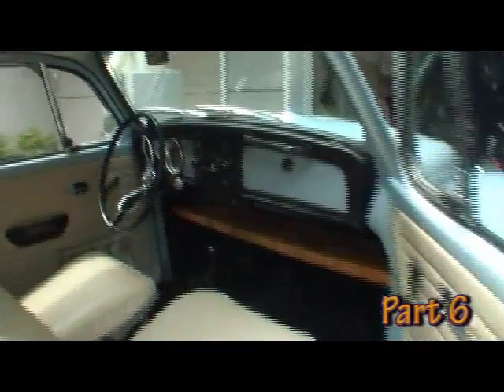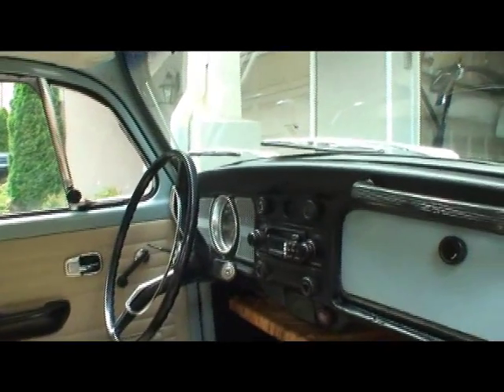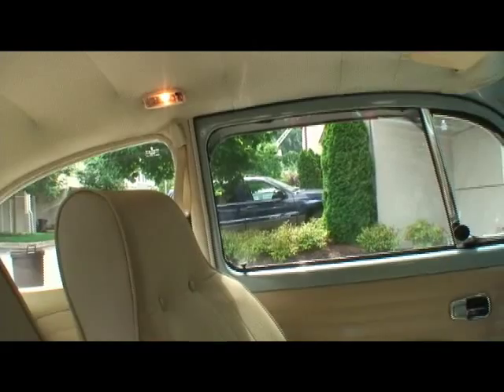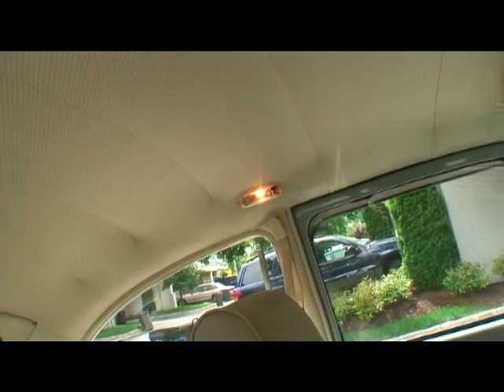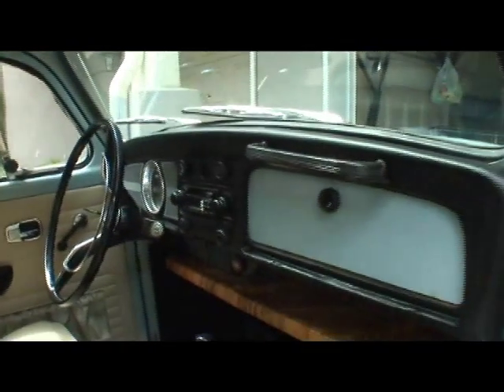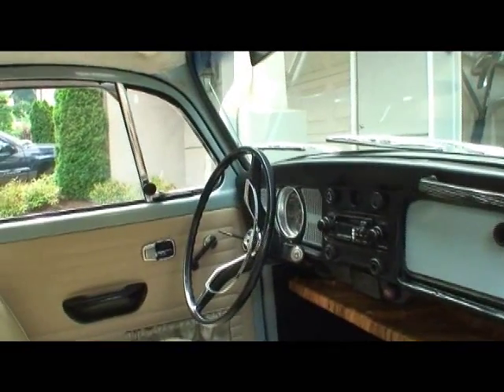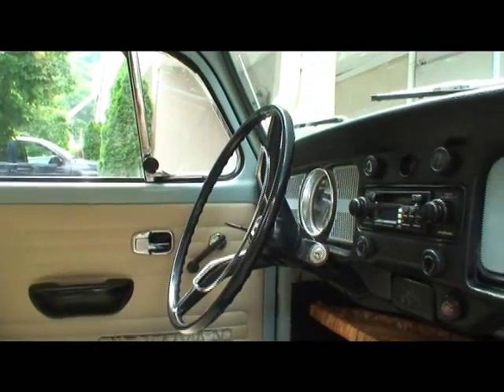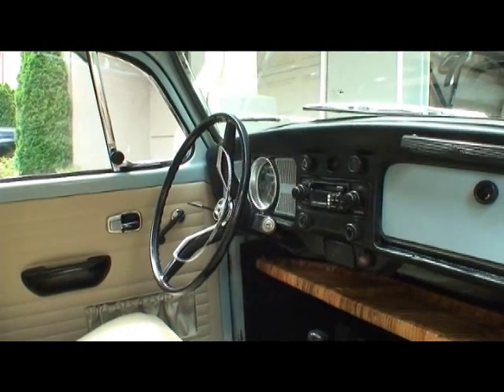Classic VW Beetle How to Buy a Bug Part 6 Type 1 Resto Tip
In this sixth part of the series I am putting out on "What to Look Out for" before buying a bug, I show you the interior along with briefly discussing the electric.

Chris